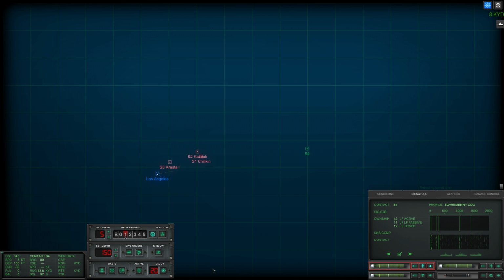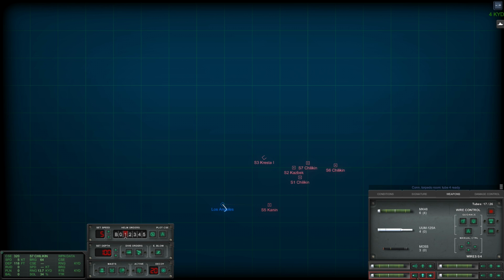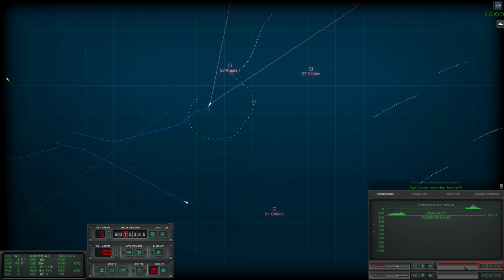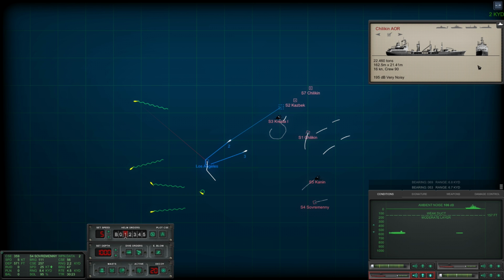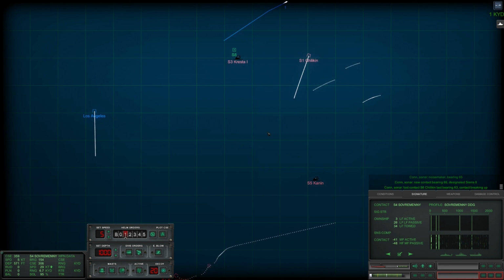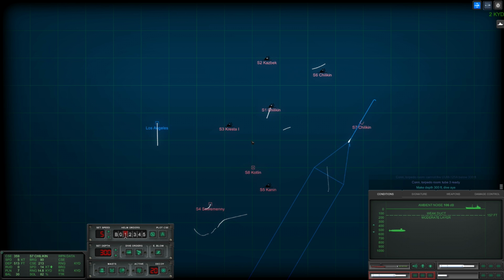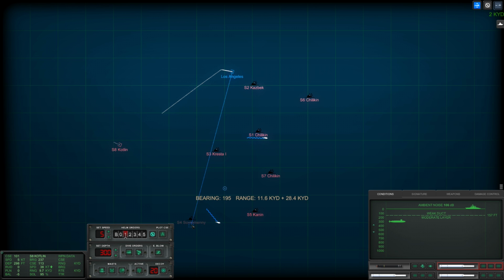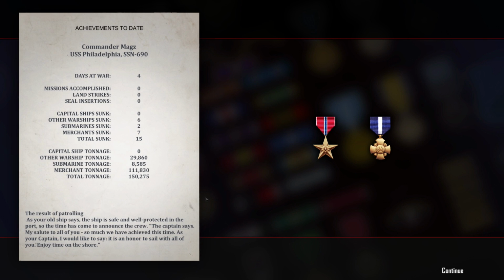Logistics Failure | Cold Waters: Epicmod #3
Going to have to talk to my supply officer about this.

System Specs:
CPU: AMD 2700x - 8 Cores
M-Board: MSI B450 Gaming Pro Carbon
RAM: 32GB G.skill TridentZ RGB 3200MHz DDR4
GPU: Nvidia GTX 1080ti
SSD Boot: 120GB Kingston
SSD Video Capture: 250GB Samsung 850 EVO
SSD Install: 250GB Samsung 850 EVO
HDD Storage: Western Digital 2TB (5400RPM)
HDD Storage 2: Seagate 4TB (7200RPM)
PSU: Thermaltake Toughpower GOLD 750W
HoTaS: Thrustmaster Warthog HOTAS, Winwing F/A-18c
Flight Pedals: Thrustmaster T.Flight
Head Tracking: TrackIR 5